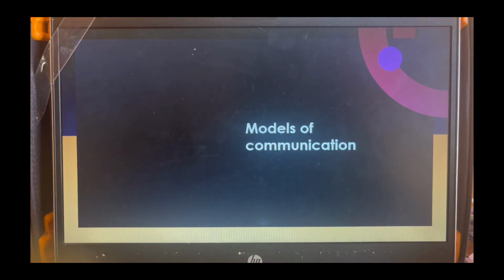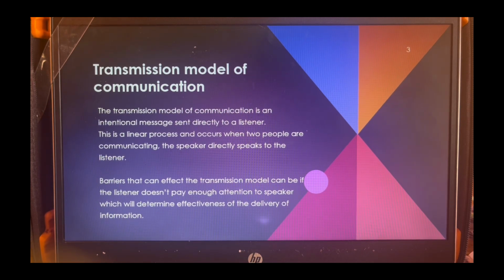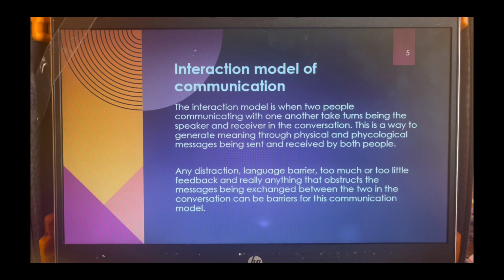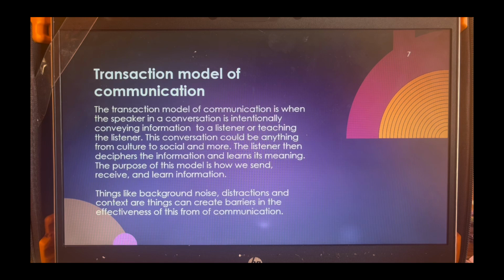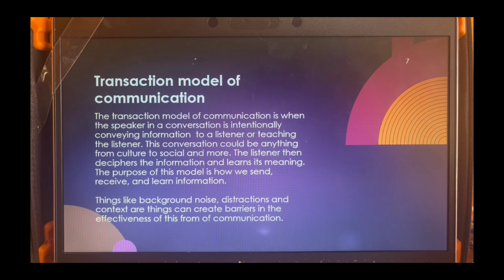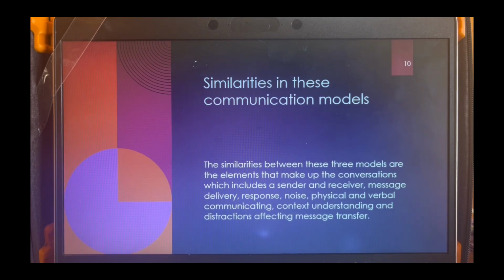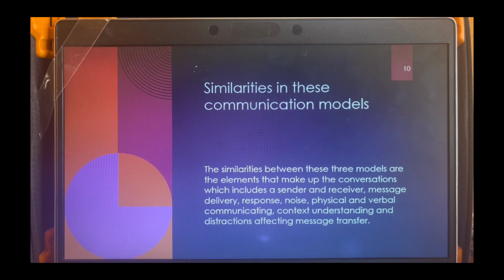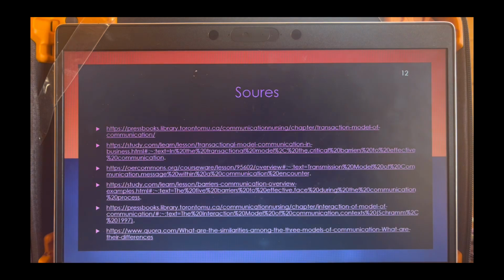Term presentation project: models of communication similarities and differences